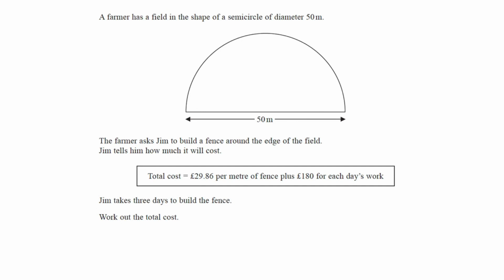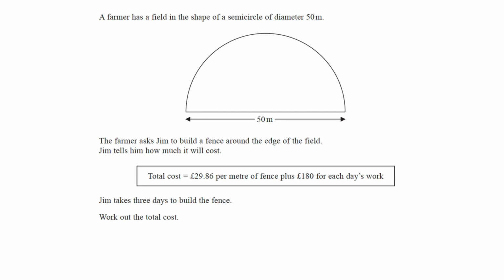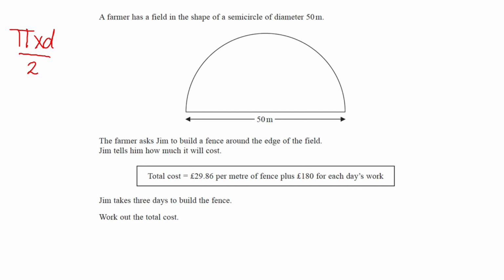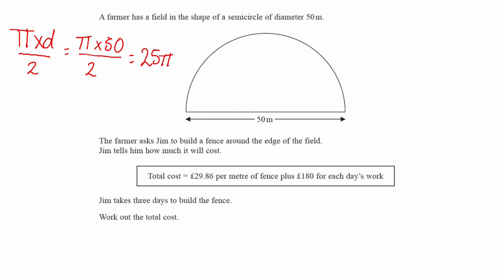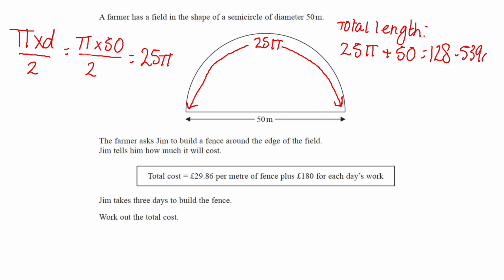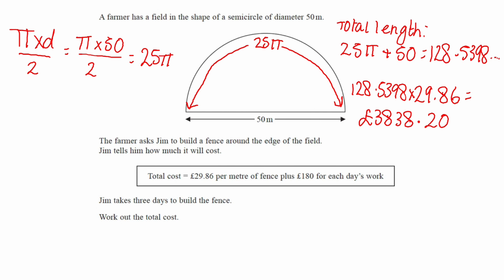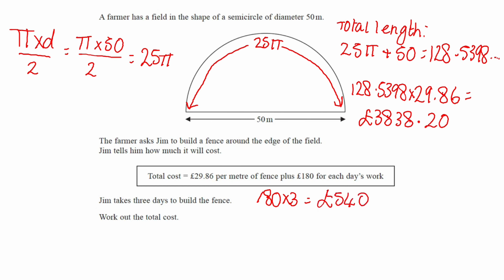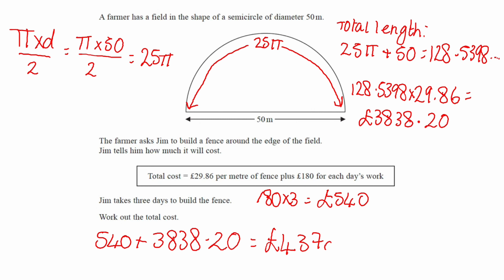GCSE Maths Exam Question: Problem solving with Part of a Circle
This question involves circumference of a circle and problem solving. This question could be seen on the foundation or higher paper.